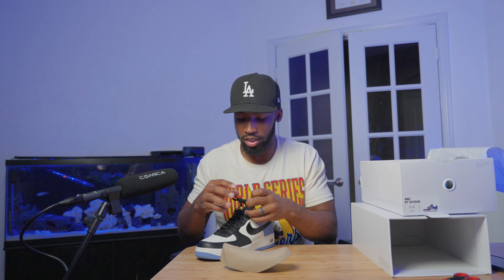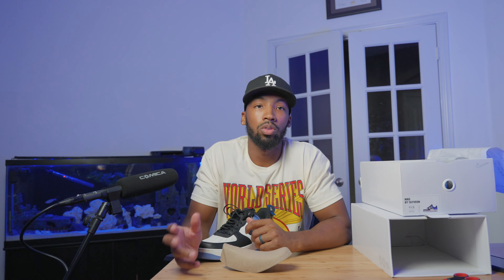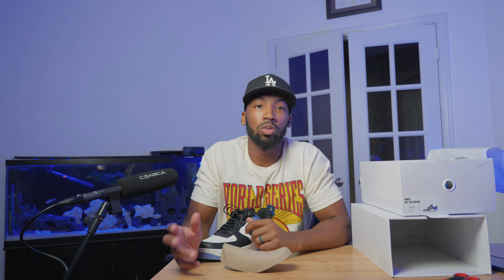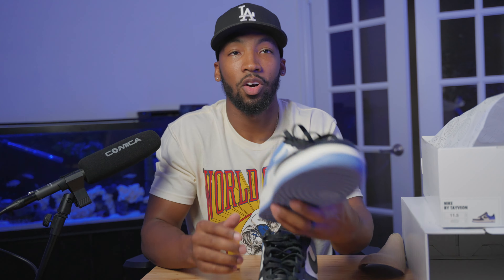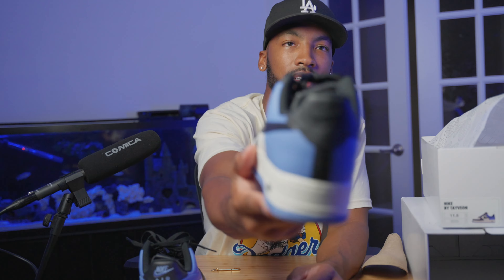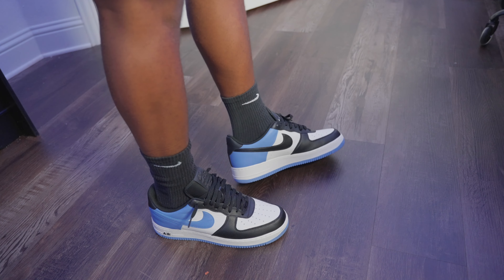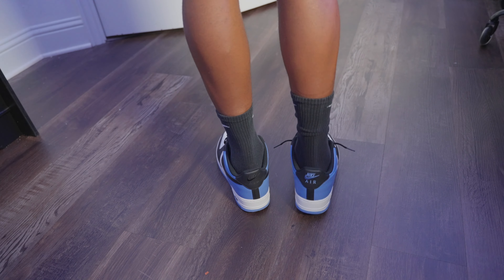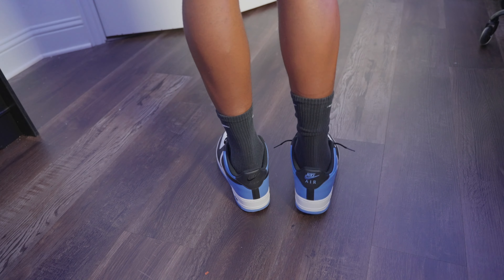RATE MY NIKE "BY YOU" CUSTOM NIKE AIR FORCE 1s "Unboxing and Review"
These shoes were inspired by the Jordan 1 Blue Moons. I made this shoe with premium leather so that I can have a long lasting AF1. As we all know classic AF1 lows have to be replaced often because they don't stay fresh long. What do you think about the shoe?